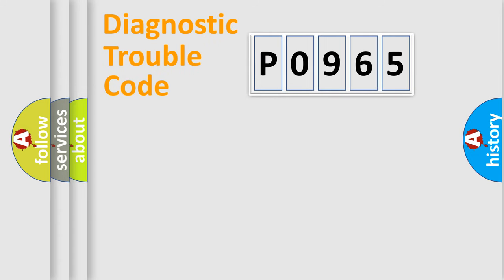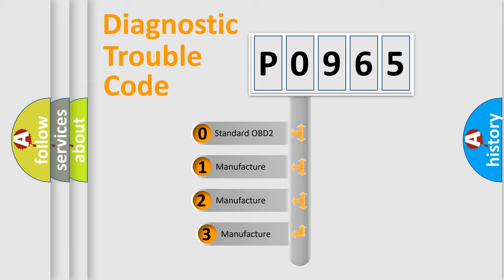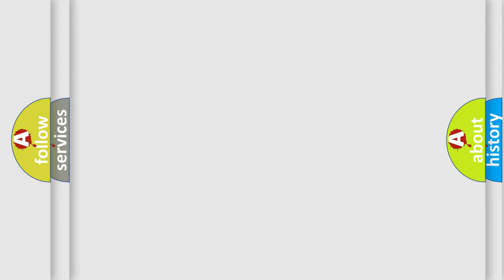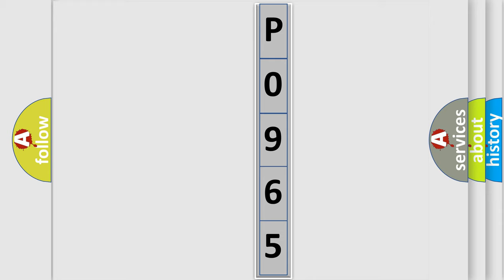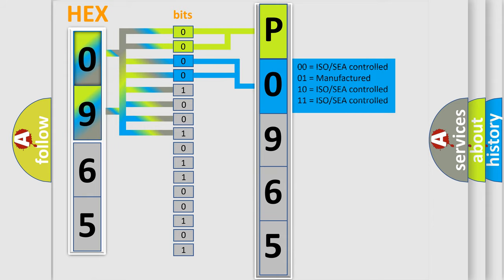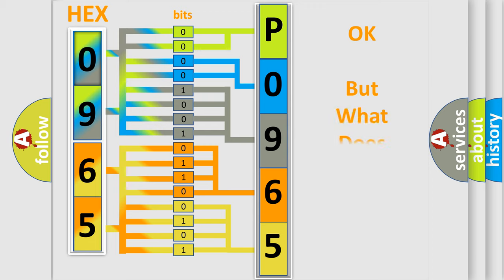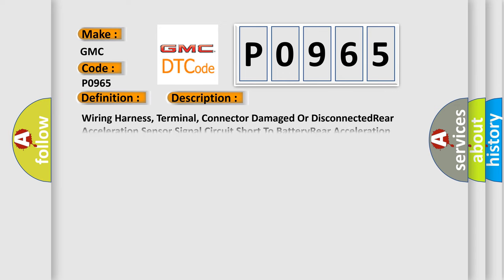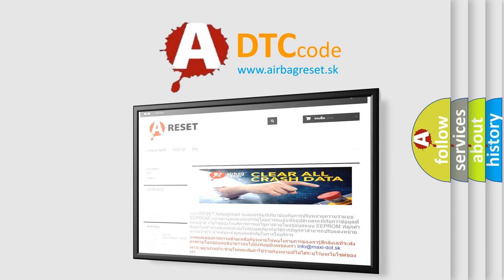DTC GMC P0965 Short Explanation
Contents:
0:21 Basic DTC analysis according to OBD2 protocol standard.
1:48 Insight into programming
2:58 A diagnostically understandable description of the Diagnostic Trouble Code
3:05 Basic error definition

Make:
GMC
Code:
P0965
Definition:
Rear Acceleration - Circuit Short To Battery
Cause:
Wiring Harness, Terminal, Connector Damaged Or DisconnectedRear Acceleration Sensor Signal Circuit Short To BatteryRear Acceleration Sensor Return Circuit Open Or High ResistanceRear Acceleration SensorActive Damping Control Module (Adcm)